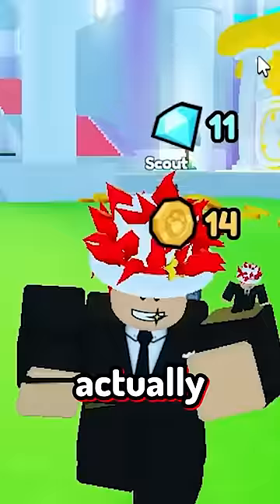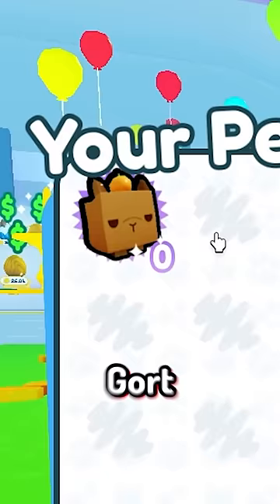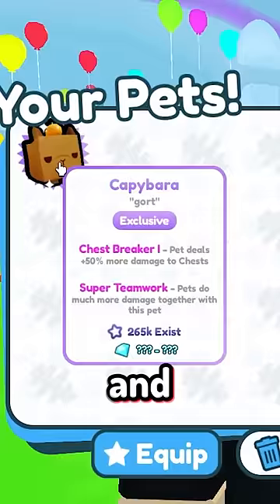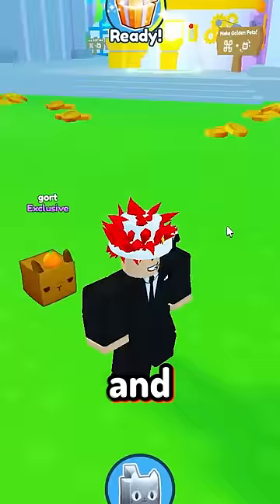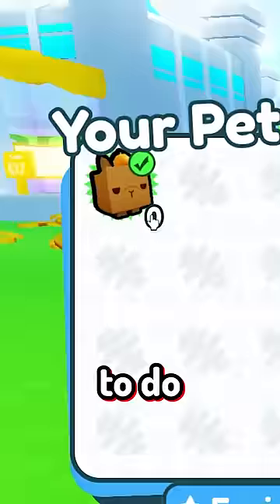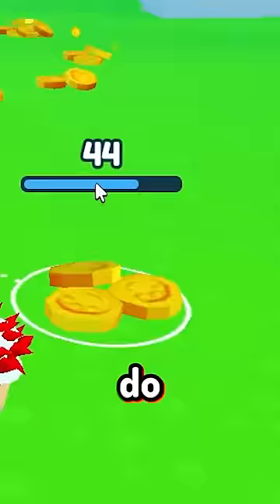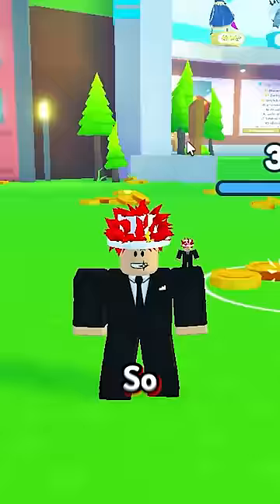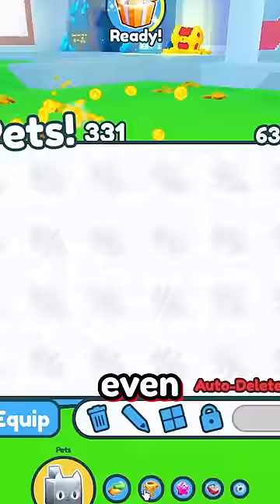The WORST Pet in Pet Simulator X...